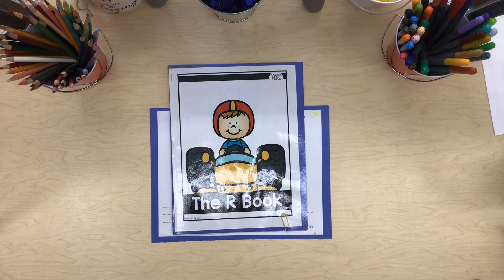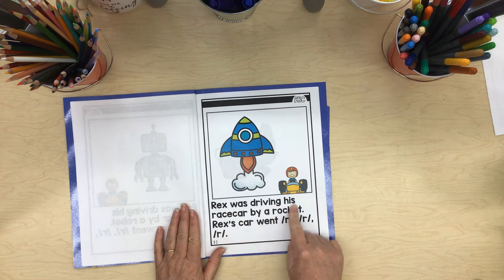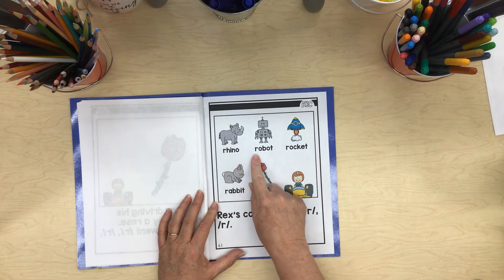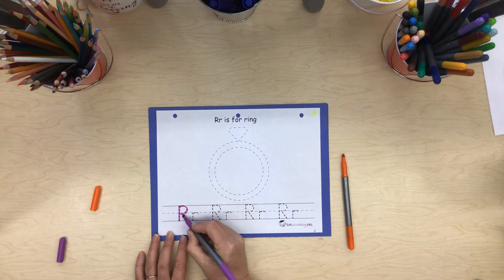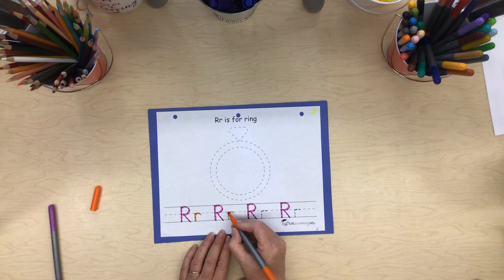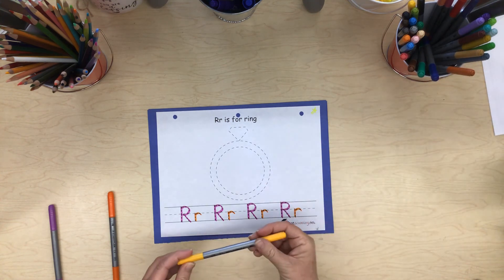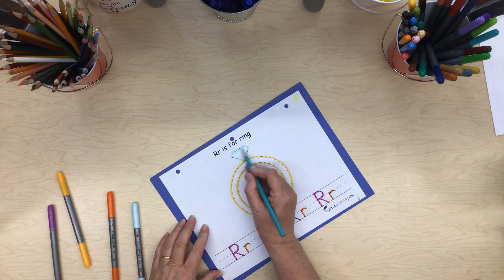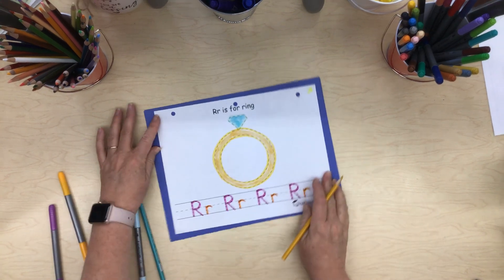Learning Letters: Rr-ring